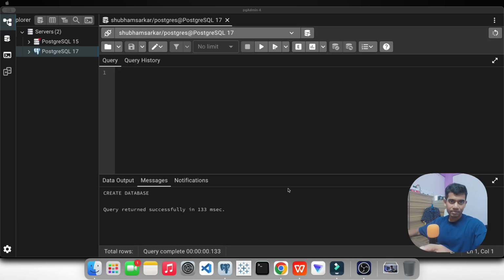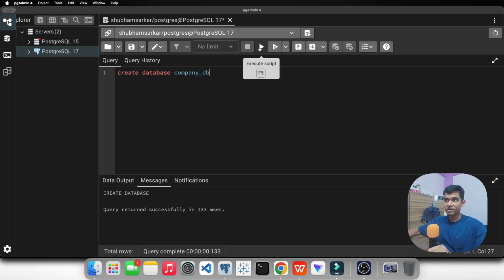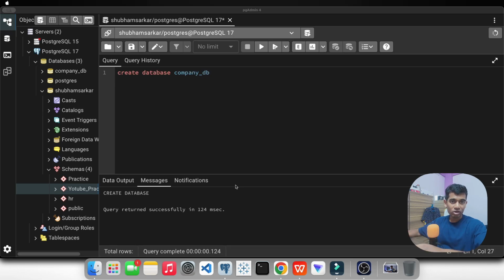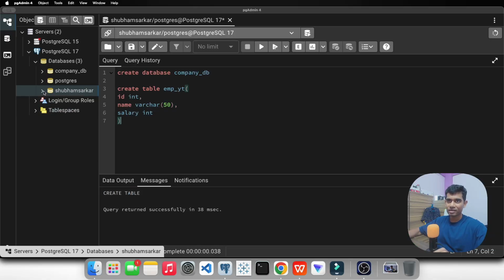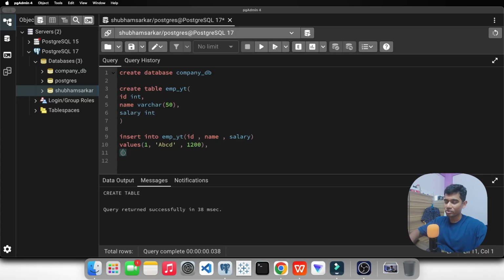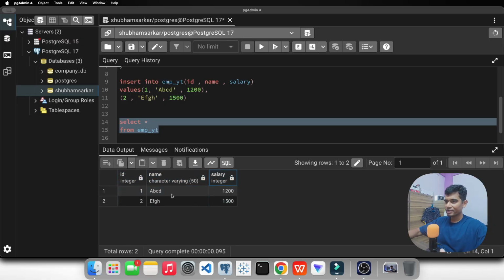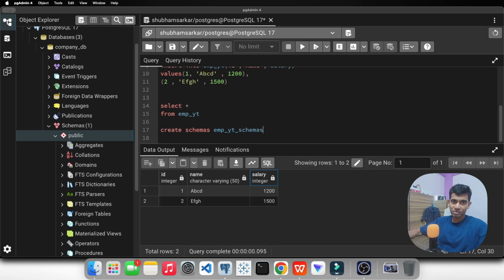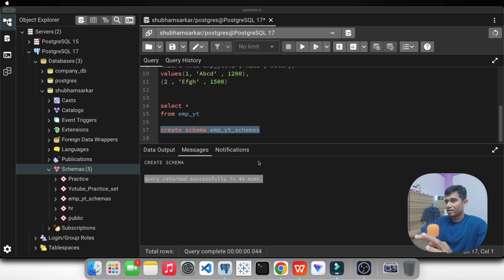Day 3/365 | What Is a Database, Table & Schema? | English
In this video, you will learn What Is a Database, Table & Schema? with a simple explanation, real examples, and clear output, explained step by step for beginners and interview preparation.